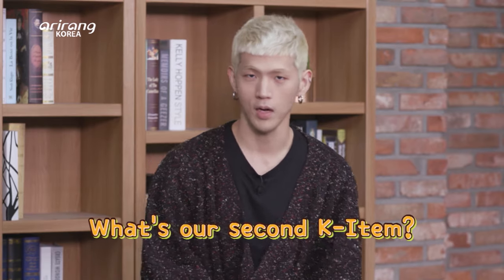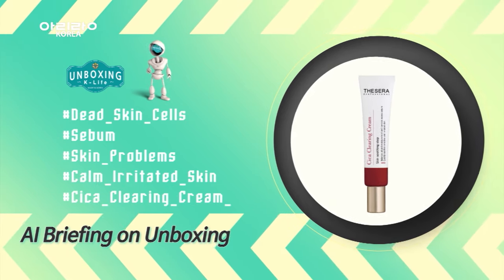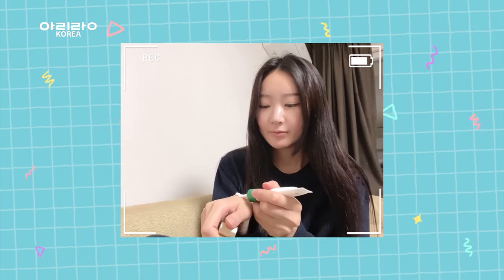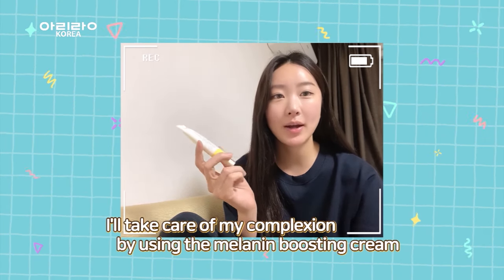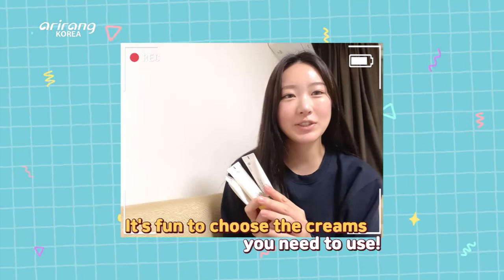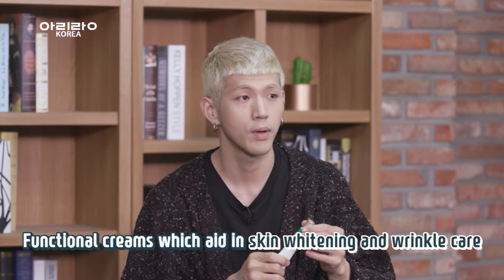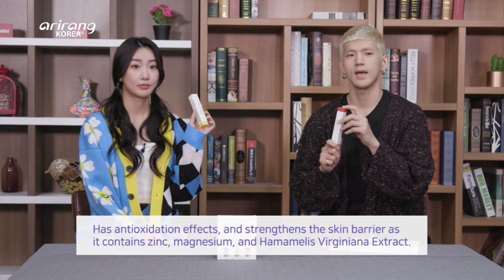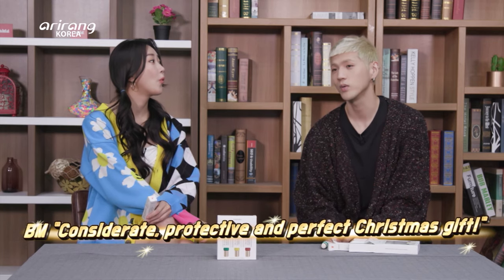[UNBOXING K-LIFE] Traffic Light Colored Creams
Traffic Light Colored Creams

There are three creams in the colors of the traffic lights, which you can use, depending on the condition of your skin. The green colored cream can be used when your skin is irritated and dry. If you need concentrated treatment on skin whitening, then use the yellow cream. The red cream comes in handy when you want to get rid of dead skin cells, sebum, and skin problems.

Protect your skin with three creams for different situations!

신호등 화장품?!

내 피부가 보내는 시그널에 맞춰 발라주는 신호등 크림!
외부 자극으로 스트레스 받은 피부 탄력과 보습이도움을 주는 초록색
낮에도 밤에도 적극적인 미백 관리가 필요할 땐 노란색
각질, 피지 등 피부 트러블에는 빨간색!

상황별 맞춤 크림으로 내 피부를 지켜보아요

KARD (카드) - BM (비엠) / DALsooobin (달수빈, 수빈)